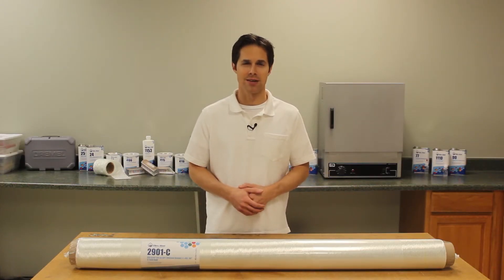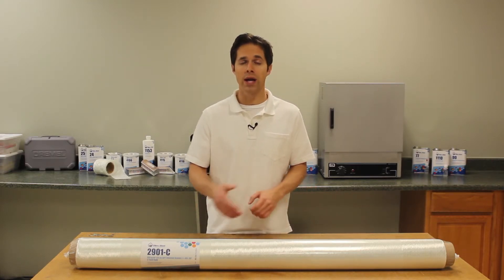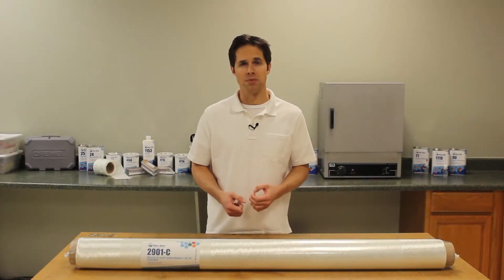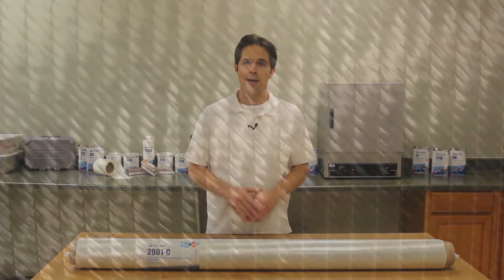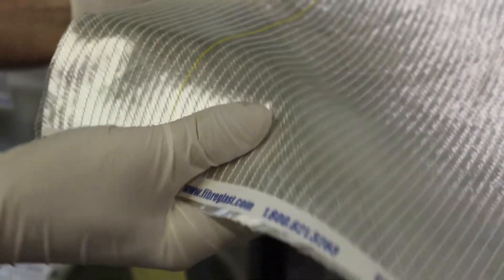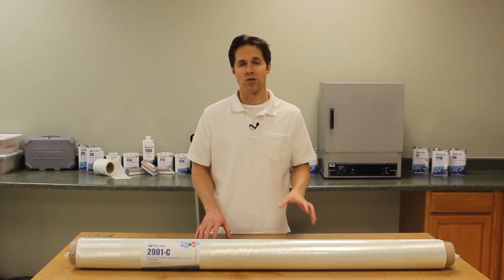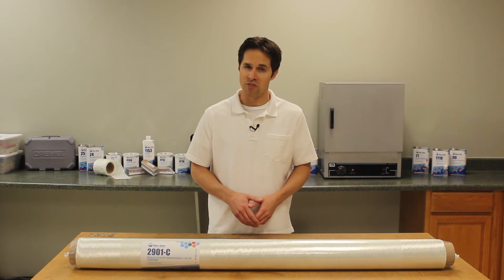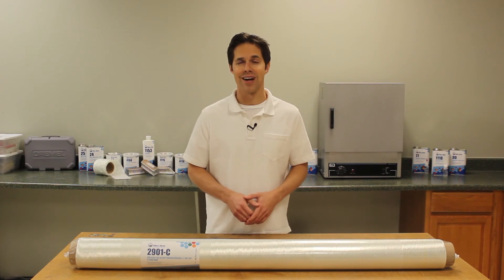2901 Saertex 835 g/m2 (25 oz/yd2) Stitched Biaxial (+/-45)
835 g/sq m 25 oz/sq yd, 50" Wide, Stitched Biaxial

This Saertex biaxial cloth is designed to add strength in two directions for finished composite parts. Equal-sized bundles of fiberglass are stitched at +/- 45 degrees using high-strength polyester, with stabilization fibers throughout.

Fibers are not crimped and fabric lays smooth, promoting maximum strength properties.

This fabric is ideal for wet lay-up and infusion, and can be used with epoxy, polyester, and vinyl ester resin systems. It is thicker, however, and not suitable for small details.

For similar property needs, but heavier weight, consider our #2902 989 g/m2 Biaxial Stitched fabric.

The Saertex brand ensures top quality in this category. In addition, the Fibre Glast First Quality commitment means you can expect the same finish, sizing, and handling characteristics every time you order.